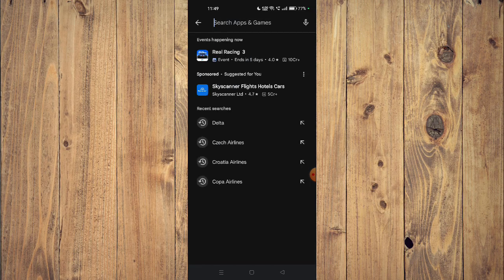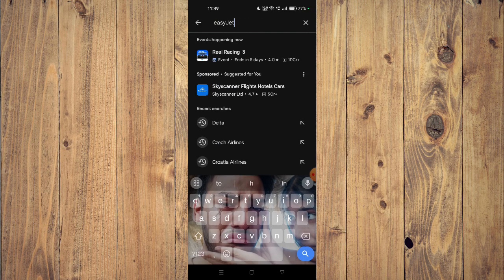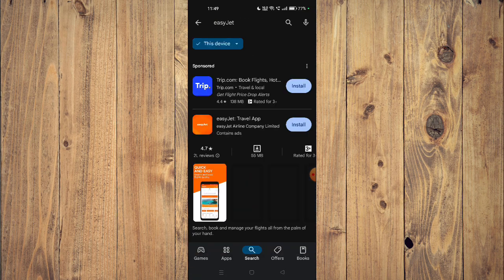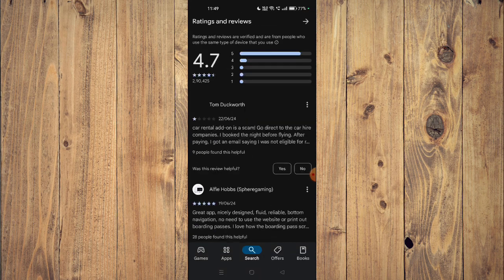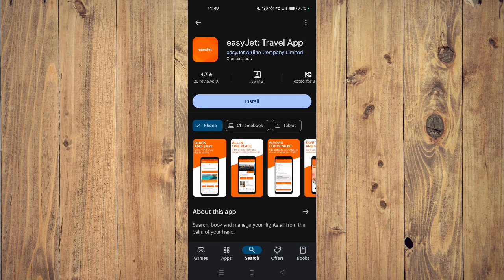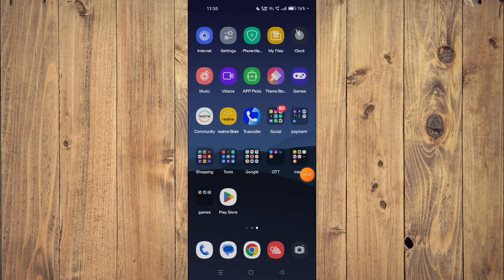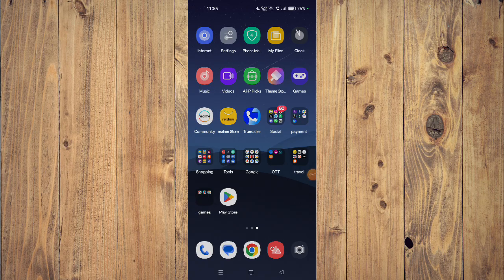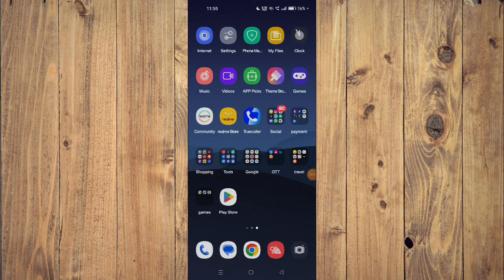✅ How To Download And Install easyJet App (Full Guide)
This guide provides detailed instructions on how to download and install the easyJet app on your smartphone. Manage your easyJet bookings and services easily with the app.

Key Learning Points:
• How to download the easyJet app